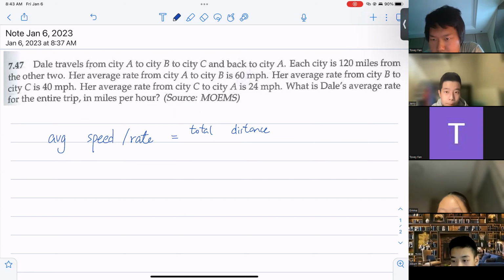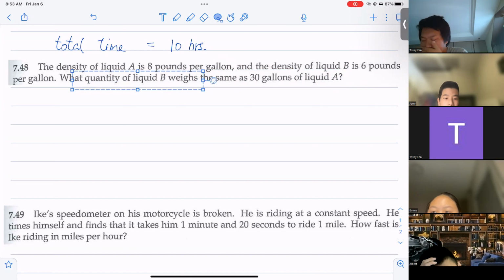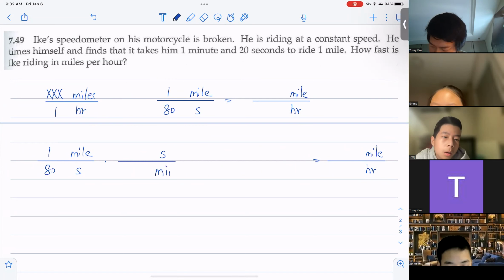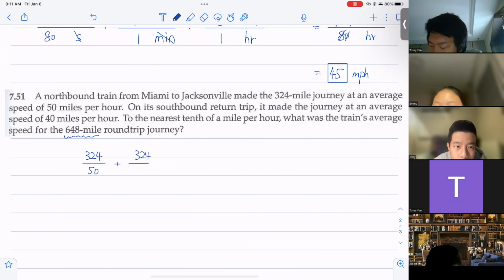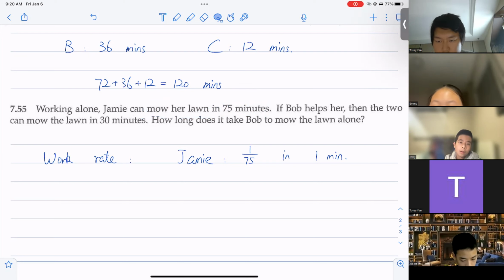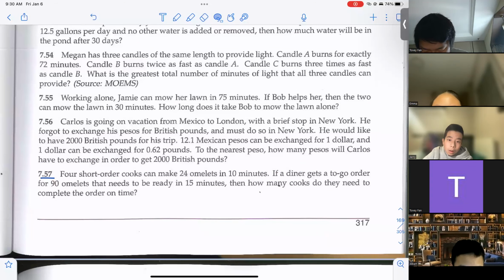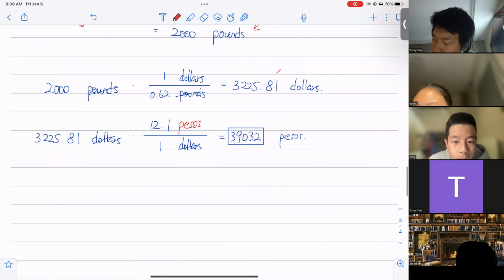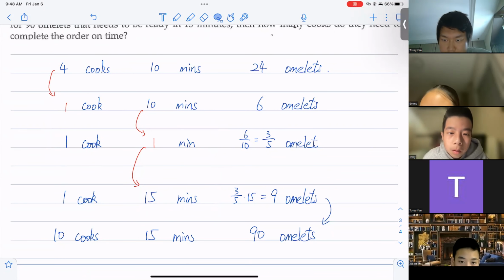Prealgebra lesson 39 Fractions review